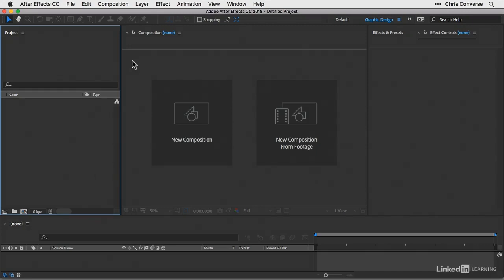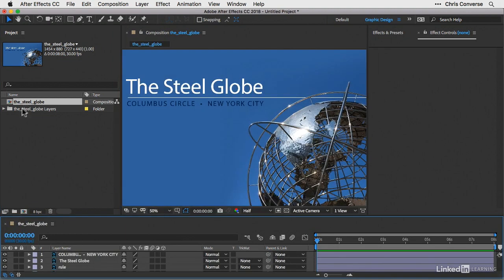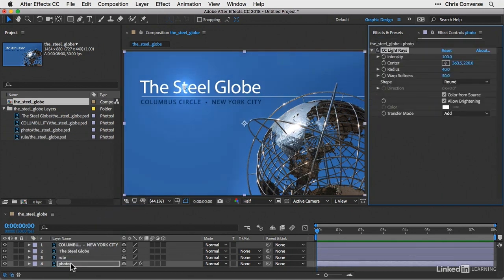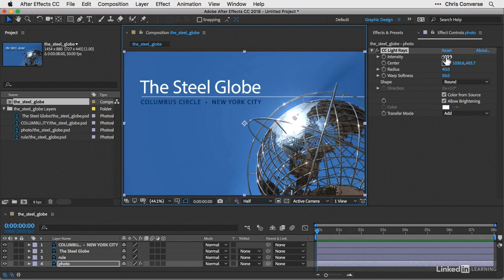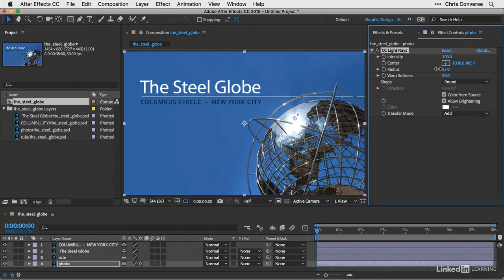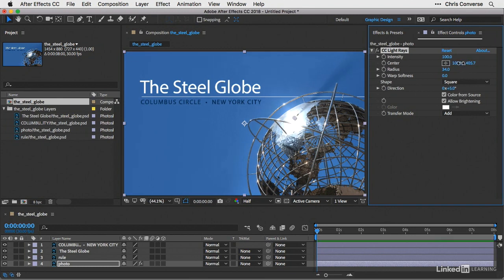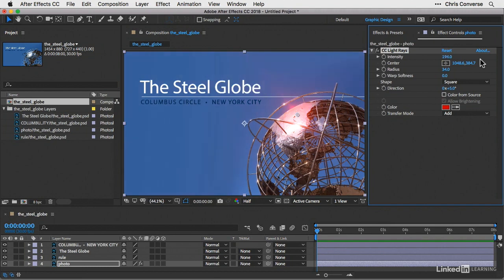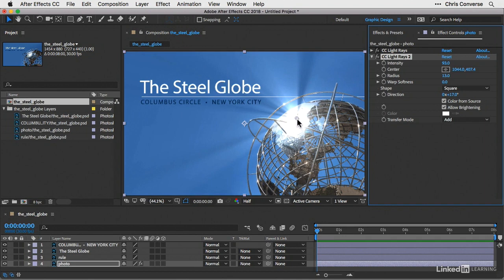08 Add a dramatic lighting effect